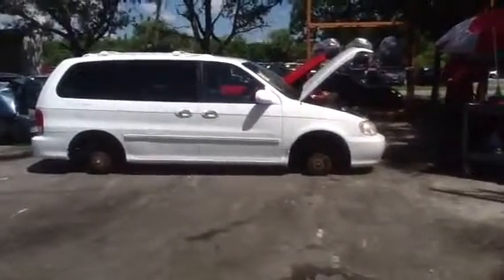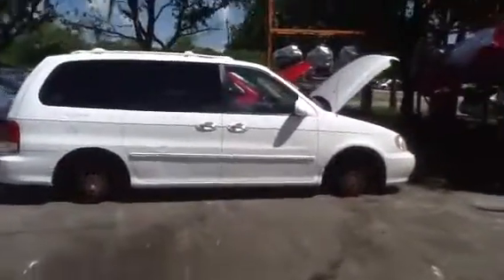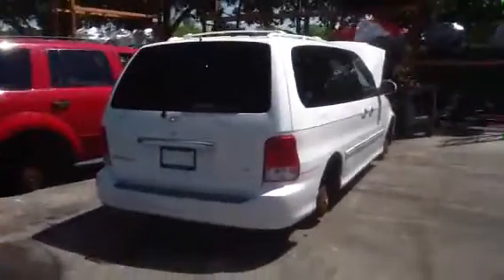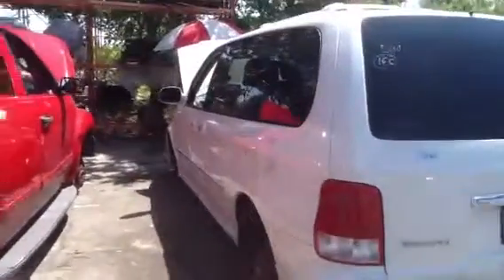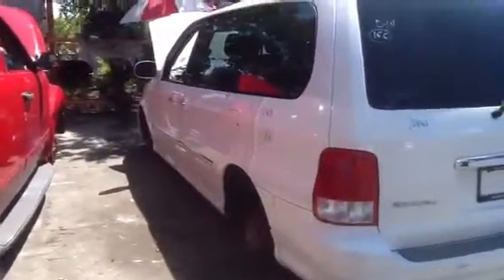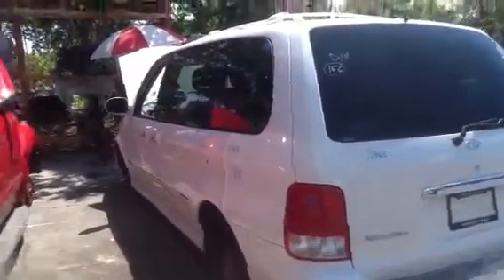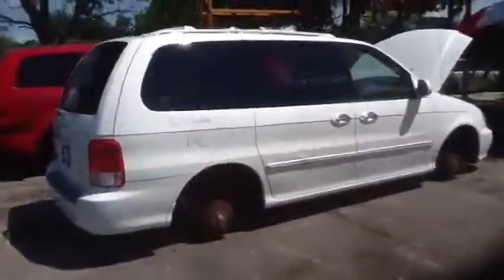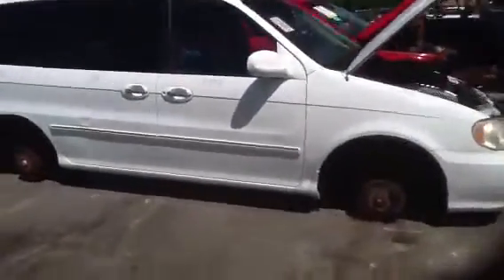13H63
2002 Sedona ... 13H63